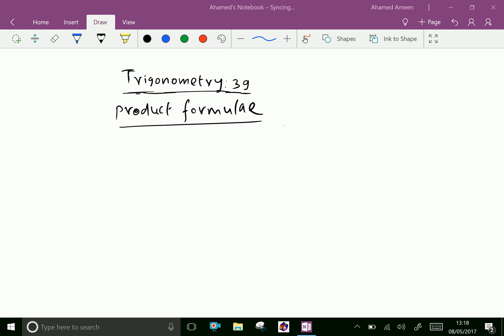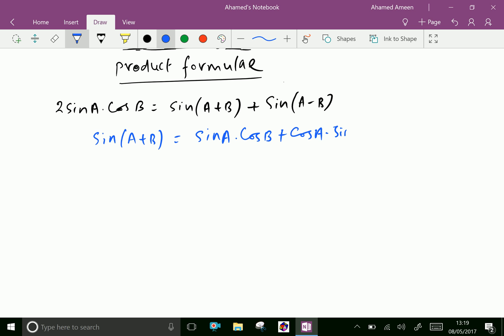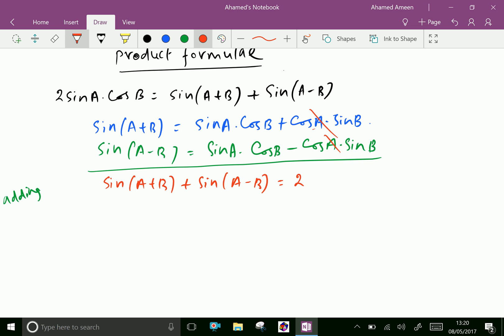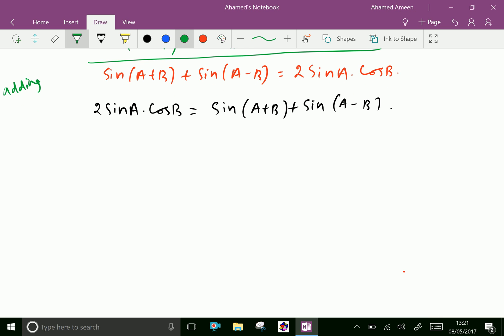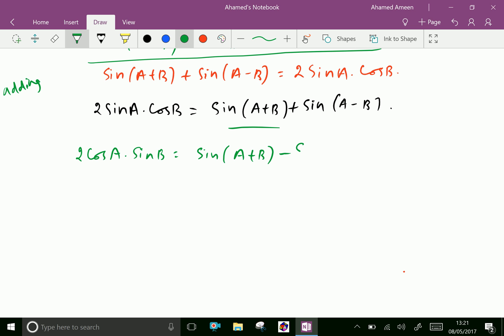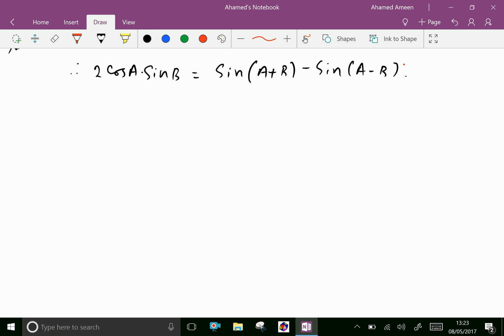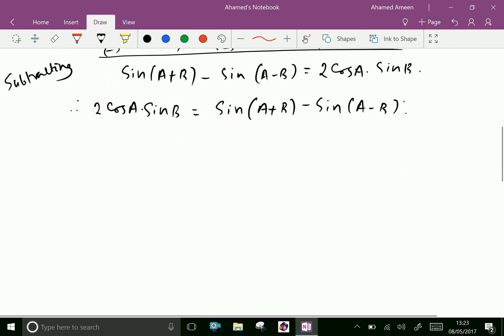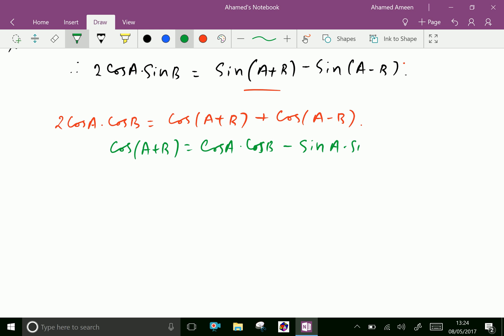Trigonometry : - ( Product formulae of 2SinA.CosB, 2CosA.SinB , 2CosA.CosB , 2SinA.SinB ) --39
Compound and multiple angles :
Proving Product formula :                                                      2SinA.CosB = Sin(A+B) + Sin(A--B)
 2CosA.SinB = Sin(A+B) --  Sin(A--B)
 2CosA.CosB = Cos(A+B) + Cos(A--B)
 2SinA.SinB = Cos(A--B) -- Cos(A -- B).